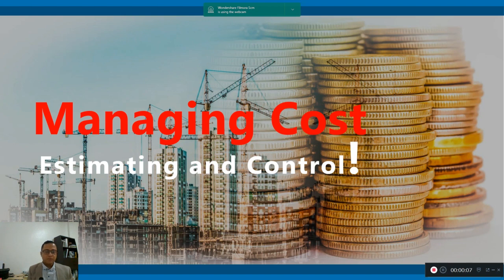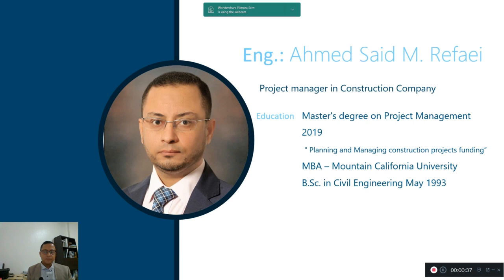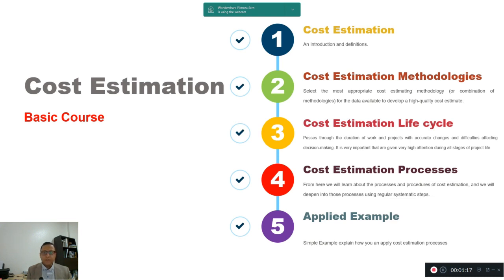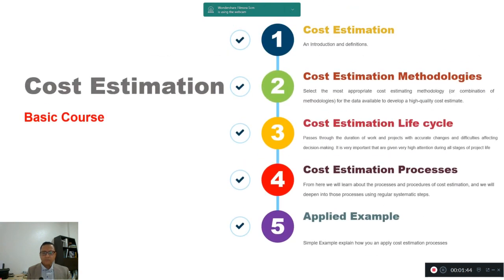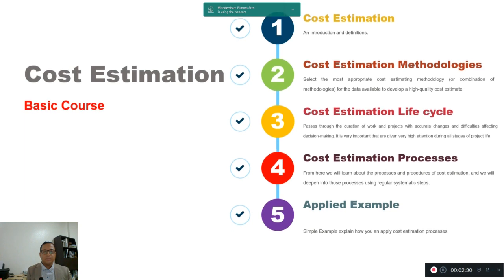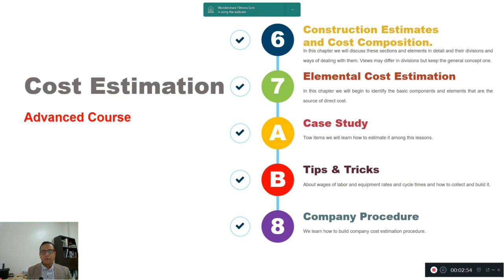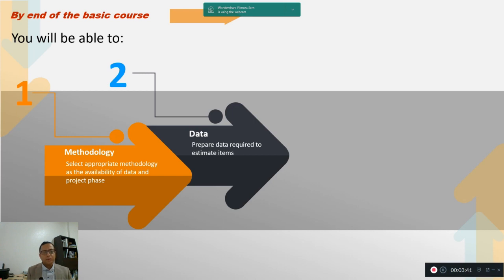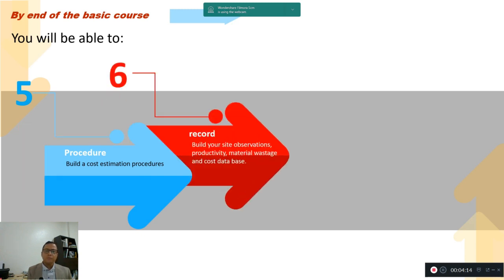Cost Estimation - Basic course - learn Project Management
Best Project Management Course
Construction Projects - Breakdowon and Analyze construction items for Cost estimation
1- Select the appropriate cost estimation methodology.,2- Prepare and collect data required for cost estimating any item.,3- Use the best cost estimation form.,4- Normalize and describe items and packages breakdown Based on historical data and experience.,5- Build a cost estimation procedures,6- Build your site observations, productivity, material wastage and cost data base.,7- How to quote items and analyze quotations.,8- Negotiate prices with suppliers and sub-contractors
No requirements,Cost Estimation is very important process in construction.,This course construction cost estimation is a proficient especially for engineers and student and all related to construction work.,This course is experience in field for the cost estimation and control.,this course gives you the main core of cost estimation you can apply for any item (Civil, Architectural and MEP),With this course and case study you will learn and be able to:,Identify and define detailed scope of each construction Items.,Select appropriate methodology as the availability of data and project phase.,Prepare data required to estimate items.,Normalize and describe items and packages breakdown Based on historical data and experience.,Use the best templates and forms in cost estimate.,Extract equipment's rates and labor wages from finance data.,Build a cost estimation procedures.,Build your site observations, productivity, material wastage and cost data base.,How to quote items and analyze quotations.,Negotiate prices with suppliers and sub-contractors.,EngineersEngineering studentsProject mangersCost EstimatorsCost control engineersQuantity surveyorsContractorsConstruction supervisorsite managerssite engineersProcurement EngineersCivil EngineersArchitectural Engineers,Engineers,Engineering students,Project mangers,Cost Estimators,Cost control engineers,Quantity surveyors,Contractors,Construction supervisor,site managers,site engineers,Procurement Engineers,Civil Engineers,Architectural Engineers